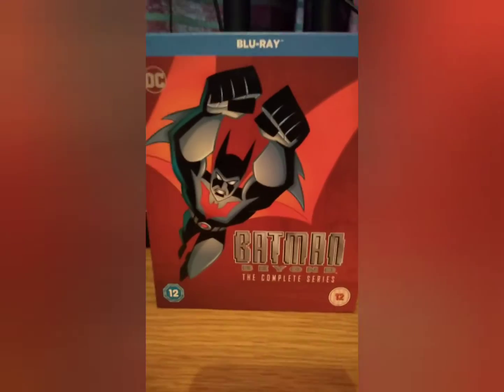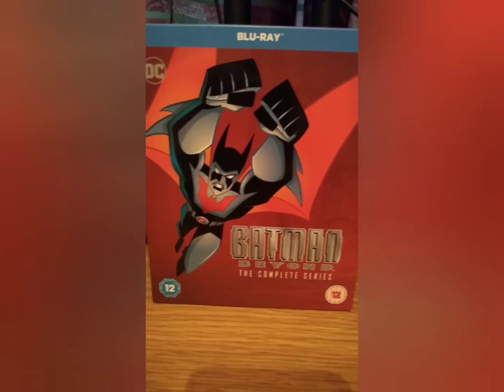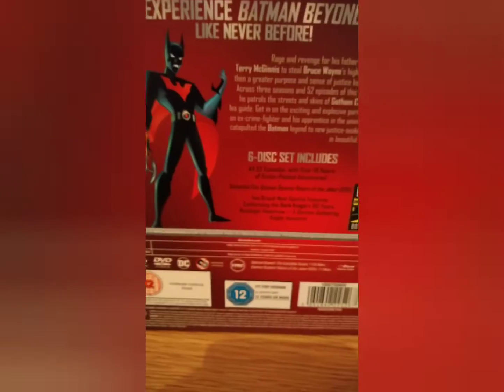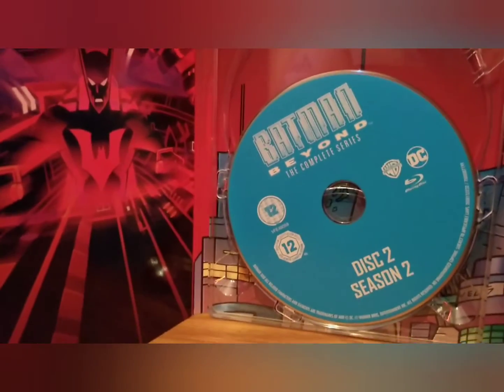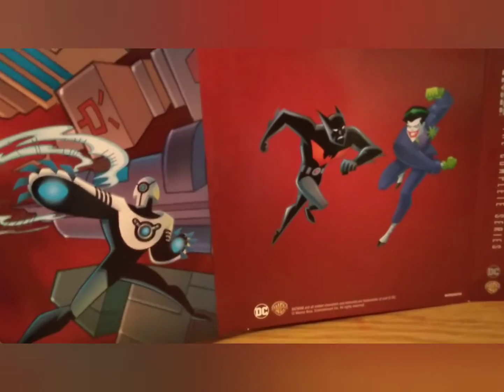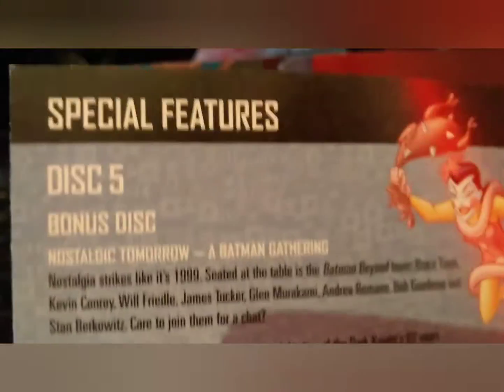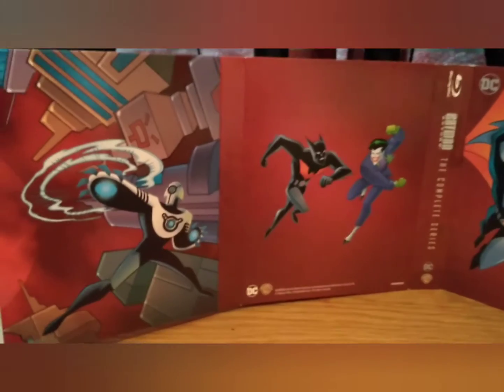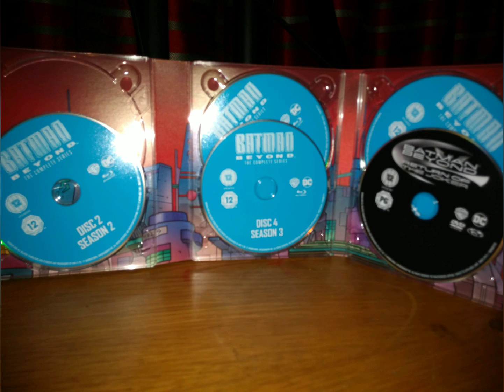Batman beyond blue ray box set review